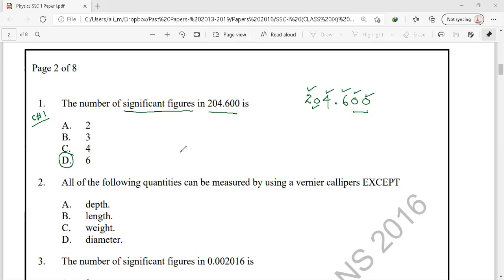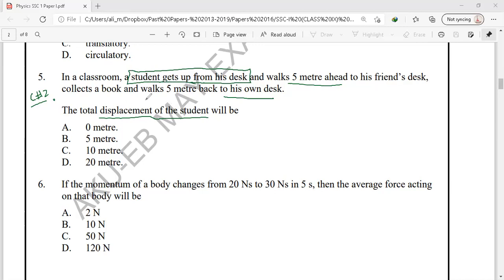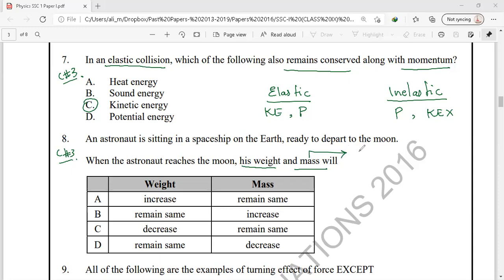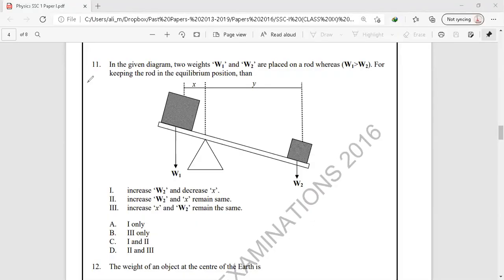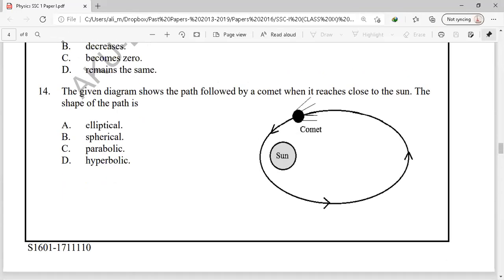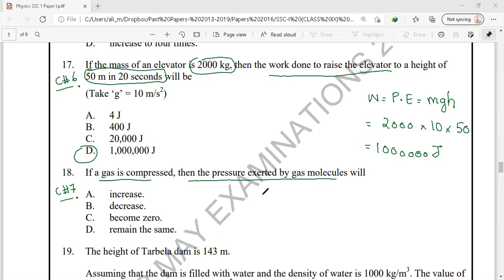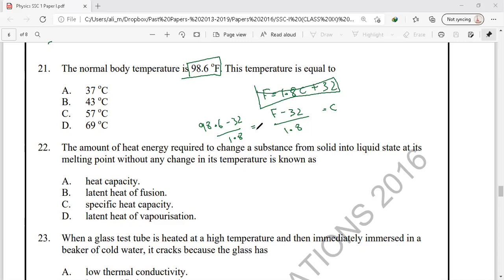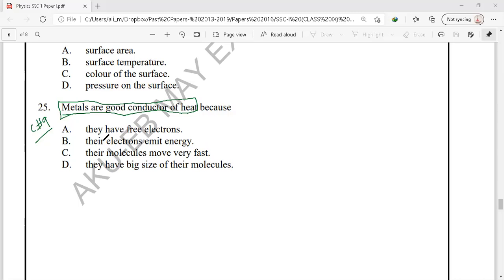IX-Physics Pastpaper-I 2016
Aga Khan University Examination Board
AKU-EB

Kinematics
Dynamics
Turning Effects of Forces
Gravitation
Modes of Transfer of Heat